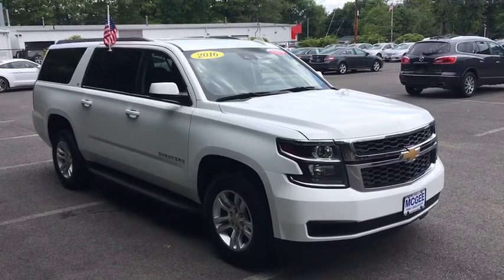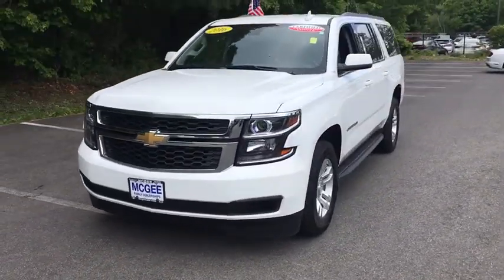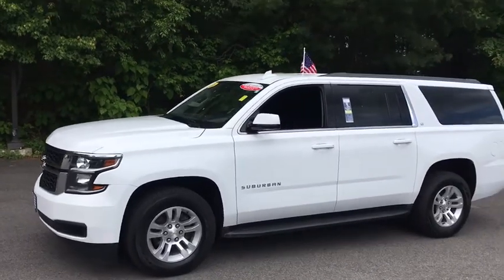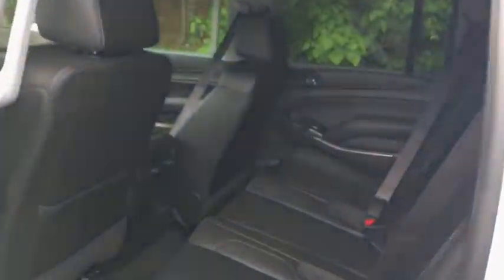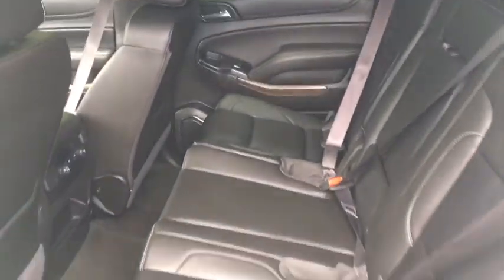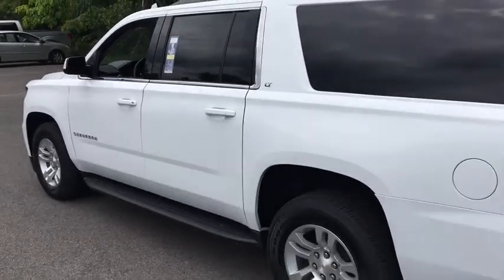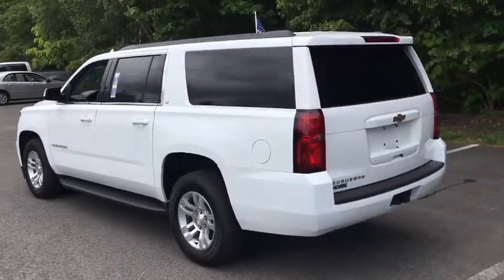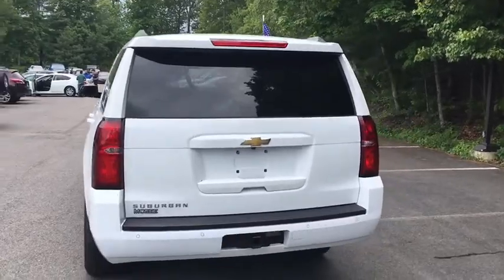2016 Chevrolet Suburban Plymouth, Marshfield, Pembroke, Weymouth, and Brockton, MA IC6251P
WHITE Used 2016 Chevrolet Suburban available in Plymouth, Massachusetts at McGee Preowned Superstore. Servicing the Marshfield, Pembroke, Weymouth, and Brockton, MA area.
2016 Chevrolet Suburban 4WD 4dr 1500 LT - Stock#: IC6251P - VIN#: 1GNSKHKC2GR448956

: 2016 Chevrolet Suburban LT - McGee 136 Point Certified Inspection. JUST REPRICED FROM $40,525, $800 below Kelley Blue Book! Heated Leather Seats, Navigation, 4x4, Power Liftgate, Rear Air, Premium Sound System, Running Boards, Back-Up Camera, Aluminum Wheels AND MORE! KEY FEATURES INCLUDE: Leather Seats, Heated Driver Seat, Satellite Radio, Onboard Communications System, Trailer Hitch, Aluminum Wheels, Remote Engine Start, Dual Zone A/C, Heated Seats Remote Trunk Release, Keyless Entry, Privacy Glass, Steering Wheel Controls, Alarm. OPTION PACKAGES: AUDIO SYSTEM, CHEVROLET MYLINK RADIO WITH NAVIGATION AND 8 DIAGONAL COLOR TOUCH-SCREEN: AM/FM stereo with seek-and-scan and digital clock, includes Bluetooth streaming audio for music and select phones; voice-activated technology for radio and phone; featuring Apple CarPlay capability for compatible phone; includes 5 USB ports and 1 auxiliary jack, TRANSMISSION, 6-SPEED AUTOMATIC, ELECTRONICALLY CONTROLLED: with overdrive and tow/haul mode (STD), ENGINE, 5.3L V8 ECOTEC3 WITH ACTIVE FUEL MANAGEMENT, DIRECT INJECTION AND VARIABLE VALVE TIMING: includes aluminum block construction (355 hp [265 kW] @ 5600 rpm, 383 lb-ft of torque [518 N-m] @ 4100 rpm) (STD), LT PREFERRED EQUIPMENT GROUP: Includes Standard Equipment. WHO WE ARE: Here at McGee Pre-Owned Superstore, Customer Service is our #1 priority. The McGee Family Dealerships have been serving the South Shore for over 40 years and we would love to make you part of our family. When you purchase your pre-owned vehicle from McGee, it's a personal transaction between our family and yours. We understand our customers are our reason for being in business. Feel free to set up a test drive or discuss your options with our friendly sales staff - Call, Click or Visit! Please confirm the accuracy of the included equipment by calling us prior to purchase. Tax, title, registration and Doc fee Extra.